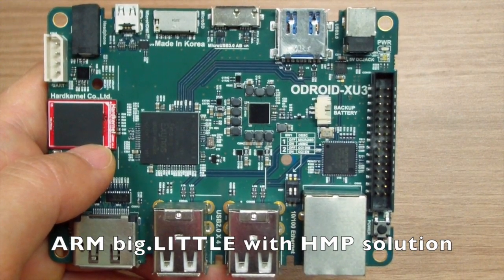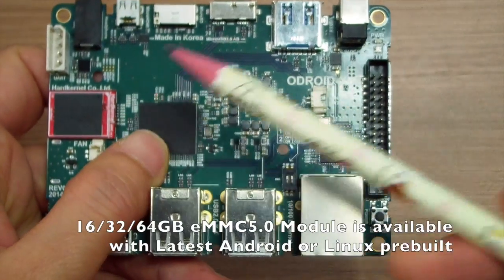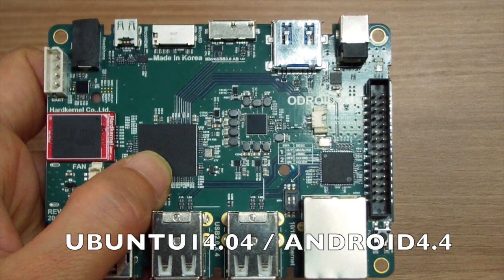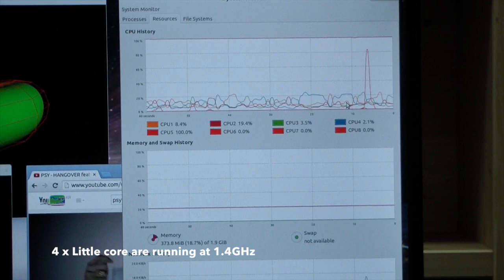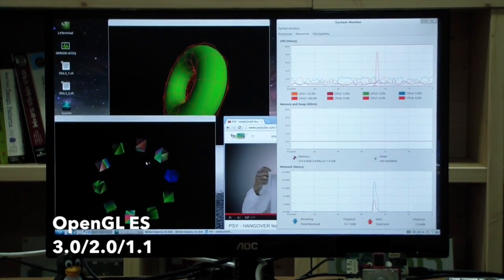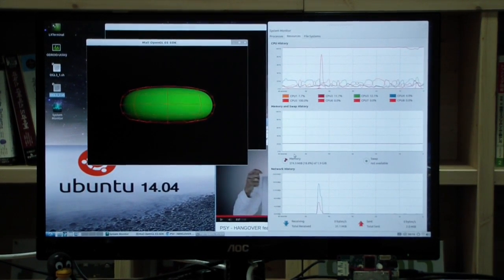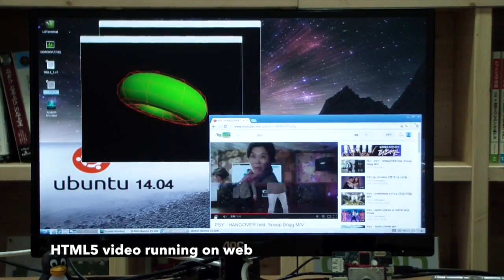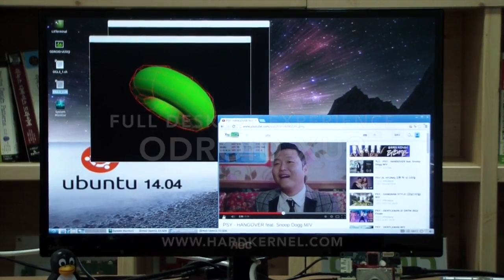ODROID-XU3 with Ubuntu14.04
ODROID-XU3 is powered by ARM® big.LITTLE™ technology, comes with a Heterogeneous Multi-Processing (HMP) solution.
ODROID-XU3 is a new generation of computing device with more powerful, more energy-efficient hardware and smaller form factor. Offering open source support, the board can run various flavours of Linux, including the latest Ubuntu 14.04 and the Android 4.4. By adopting e-MMC 5.0 and USB 3.0 interface, the ODROID-XU3 boasts fast data transfer speed, a feature that is increasingly required to support advanced processing power on ARM devices that allows users can fully experience an upgrade in computing such as faster booting, web browsing and 3D game experience.

* Samsung Exynos5422 Cortex™-A15 2.0Ghz quad core and Cortex™-A7 quad core CPUs
* Mali-T628 MP6(OpenGL ES 3.0/2.0/1.1 and OpenCL 1.1 Full profile)
* 2Gbyte LPDDR3 RAM at 933MHz (14.9GB/s memory bandwidth) PoP stacked
* eMMC5.0 HS400 Flash Storage
* USB 3.0 Host x 1, USB 3.0 OTG x 1, USB 2.0 Host x 4
* HDMI 1.4a and DisplayPort1.1 for display
* Integrated power consumption monitoring tool